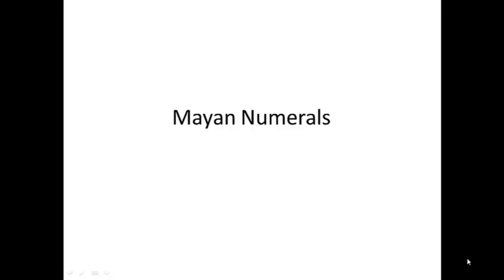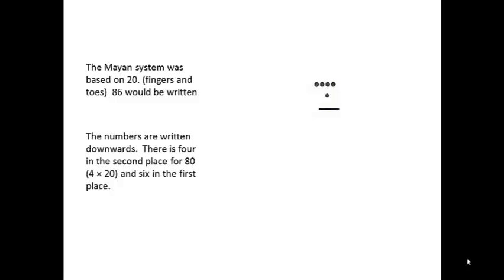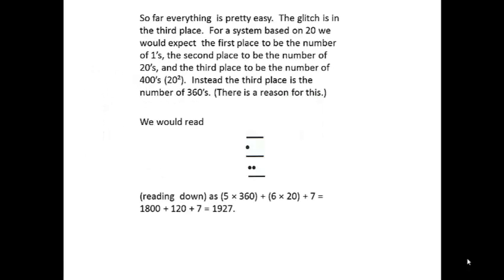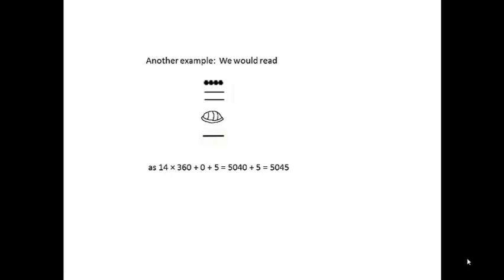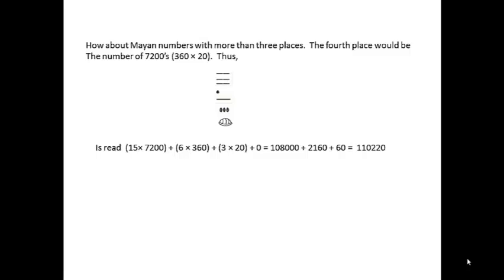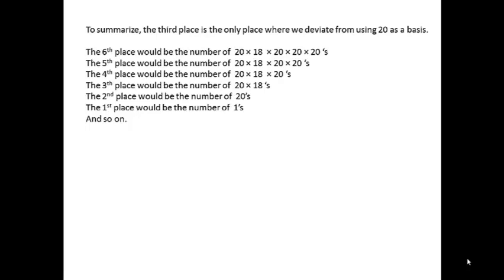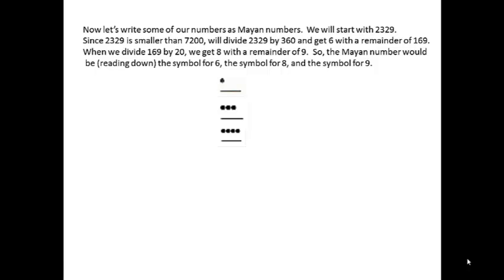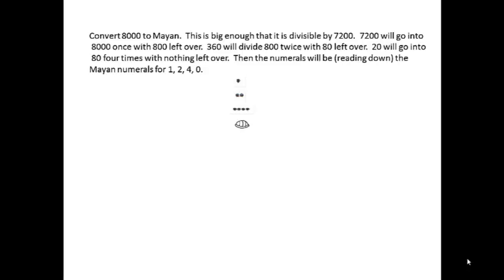Mayan Numerals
How to convert Mayan numerals into Hindu-Arabic numerals and vice-versa